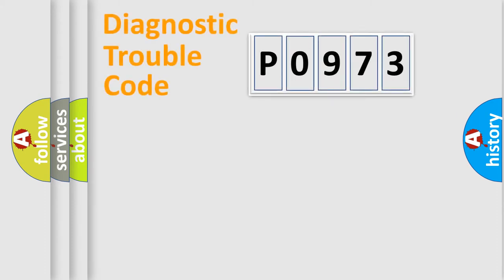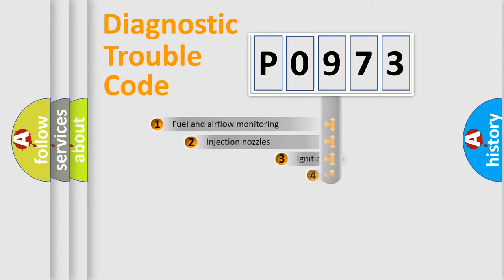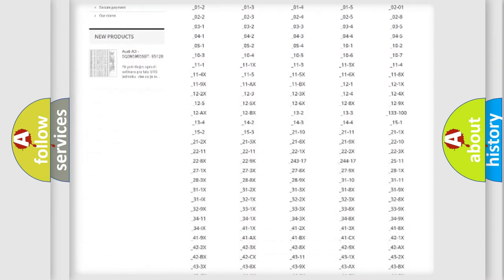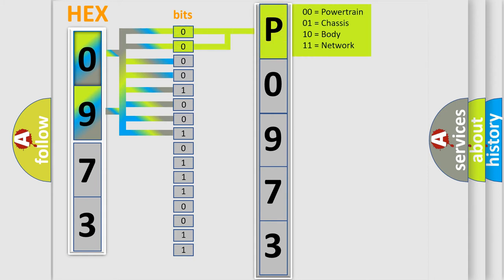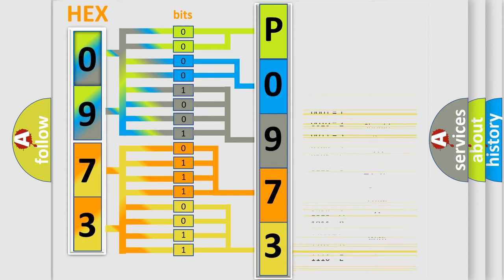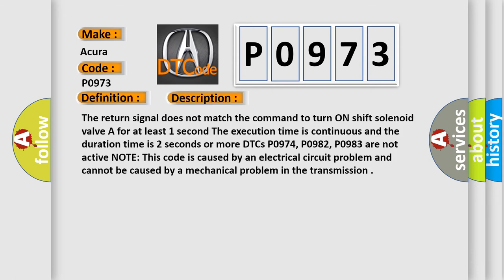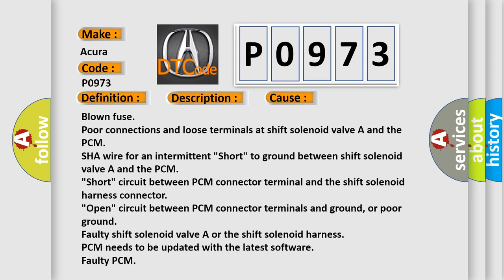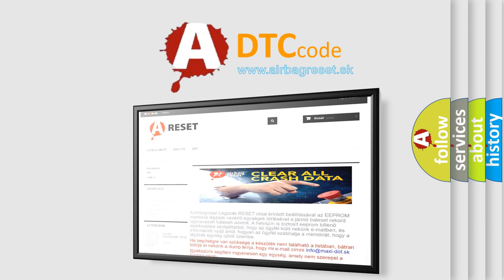DTC Acura P0973 Short Explanation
Make:
Acura
Code:
P0973
Definition:
Short in Shift Solenoid Valve A Circuit
Description:
The return signal does not match the command to turn ON shift solenoid valve A for at least 1 second. The execution time is continuous and the duration time is 2 seconds or more. DTCs P0974, P0982, P0983 are not active. NOTE: This code is caused by an electrical circuit problem and cannot be caused by a mechanical problem in the transmission.
Cause:
Blown fuse
Poor connections and loose terminals at shift solenoid valve A and the PCM
SHA wire for an intermittent "Short" to ground between shift solenoid valve A and the PCM
"Short" circuit between PCM connector terminal and the shift solenoid harness connector
"Open" circuit between PCM connector terminals and ground, or poor ground
Faulty shift solenoid valve A or the shift solenoid harness
Faulty PCM